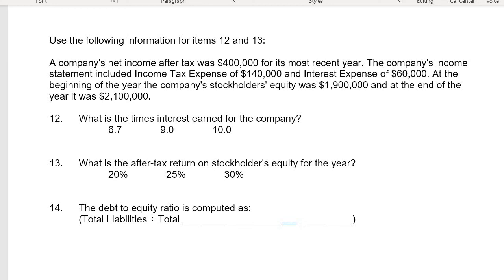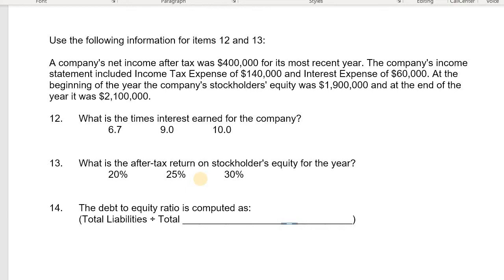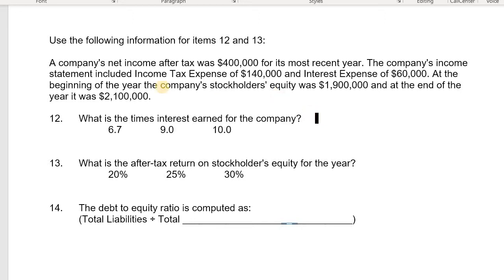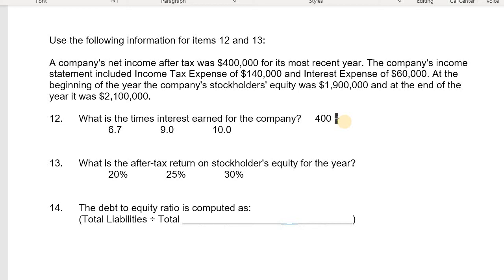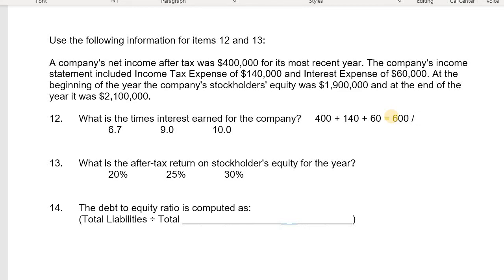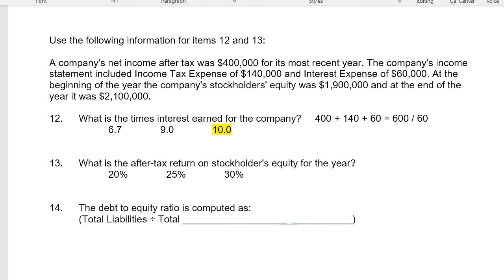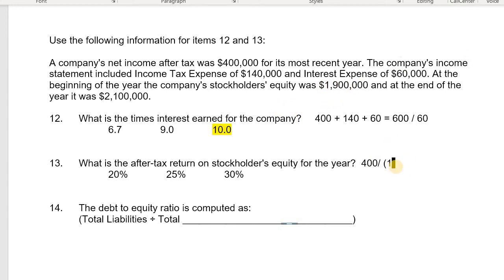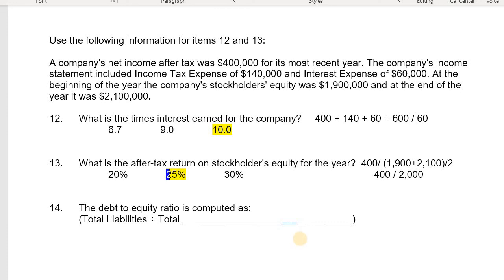Ac 102 Ch 17 Worksheet # 12 - 14 Video Solutions